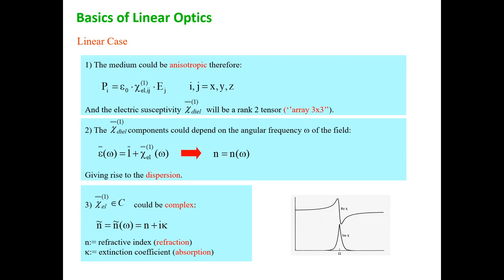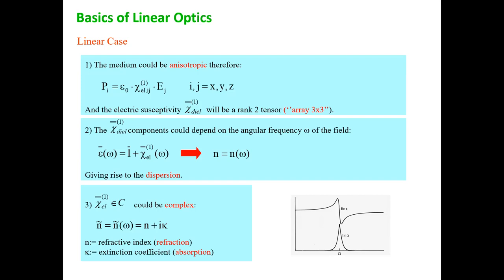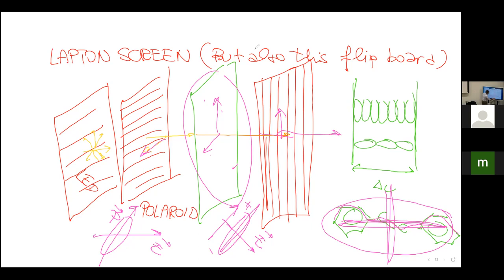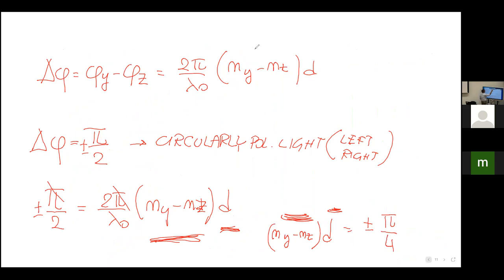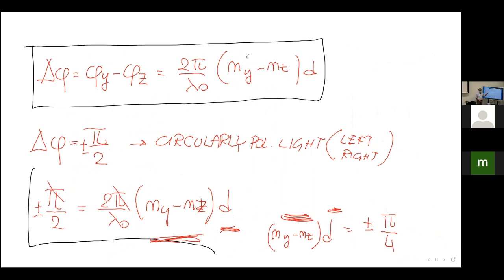2021 10 11 BPL Lect#8 Recap susceptibility Example on polarisation of a wave